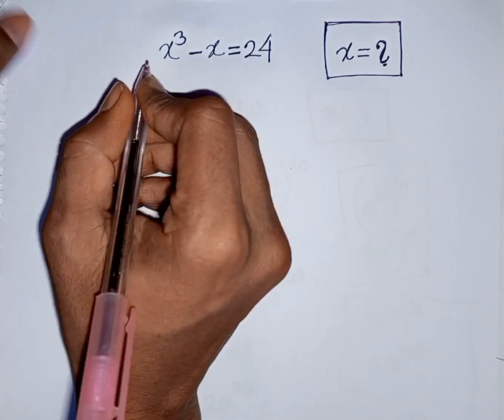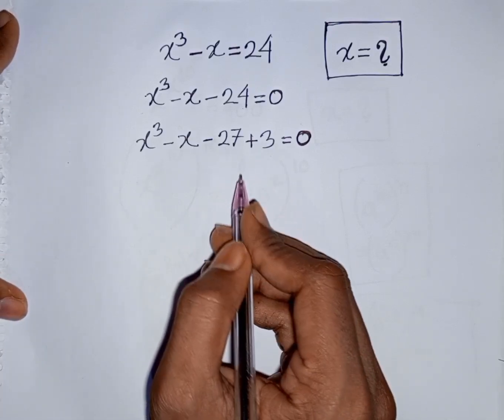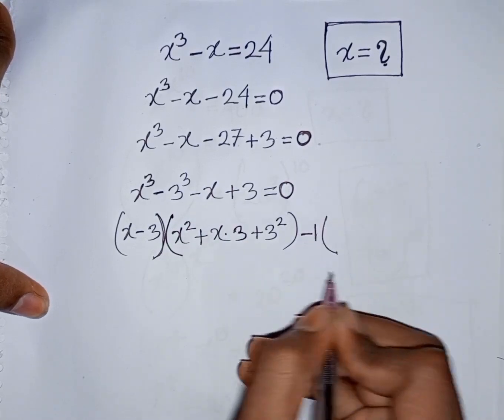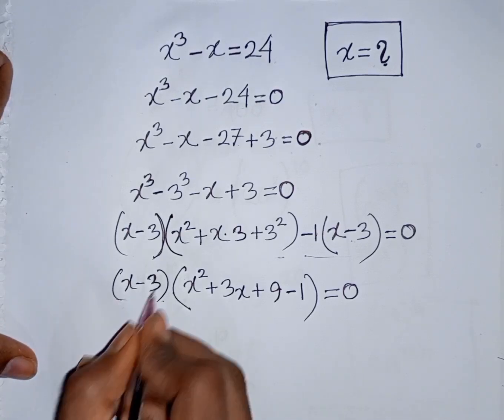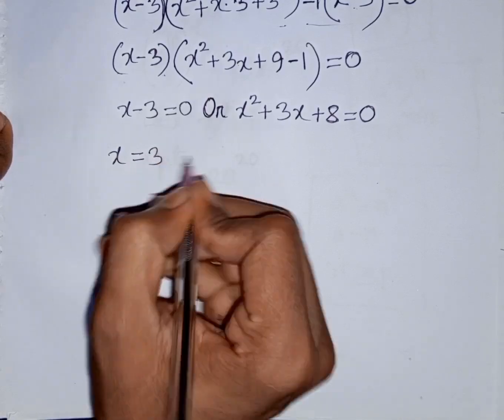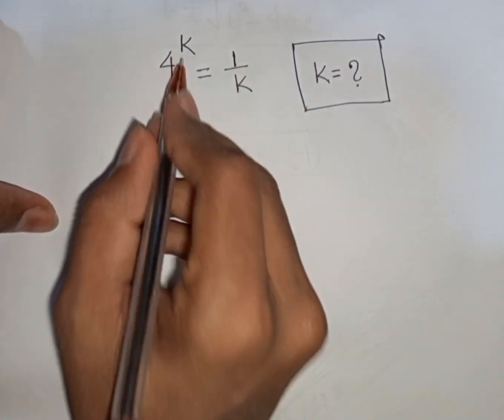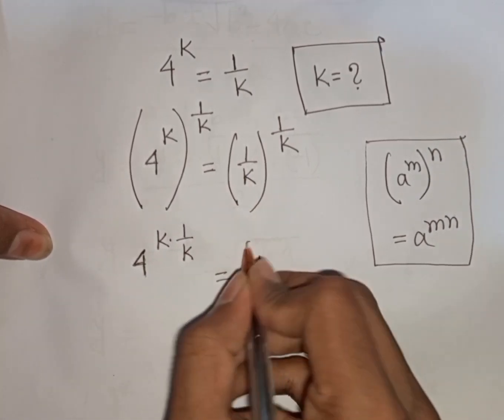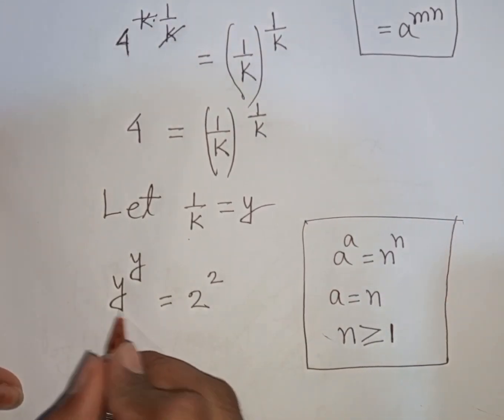Japanese - Math Olympiad Algebra Problem